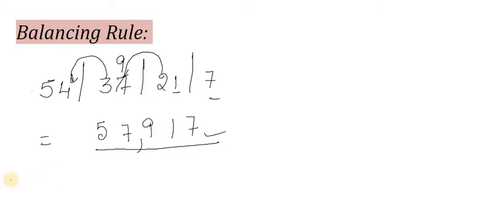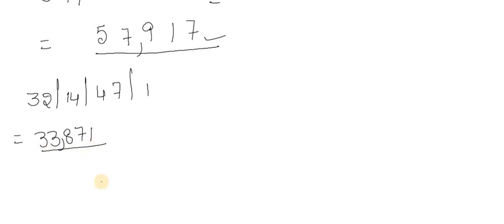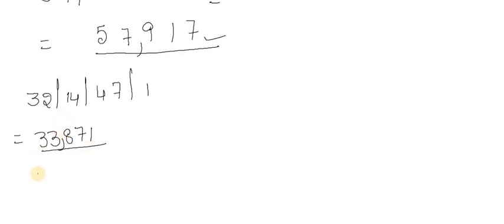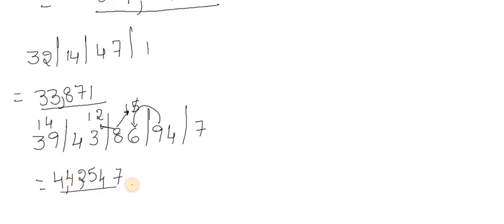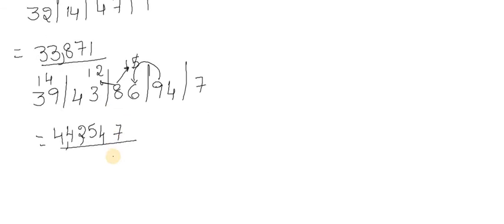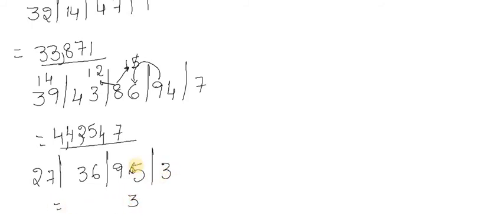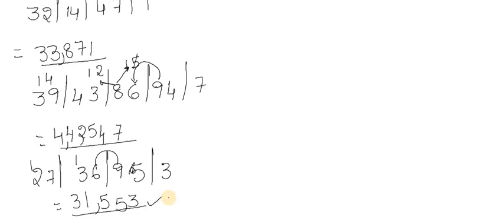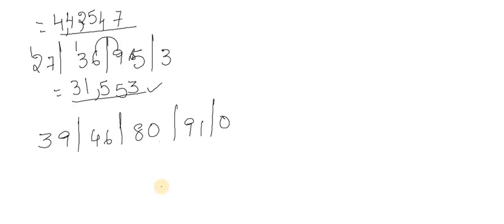vedic math for kids - 10 Balancing Rule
Balancing Rule